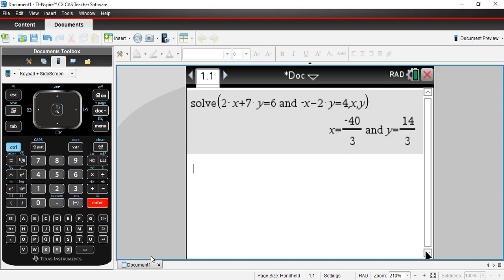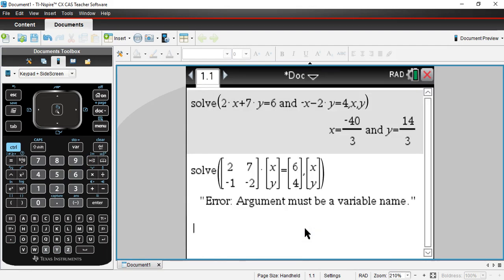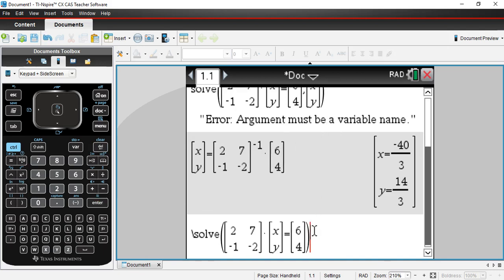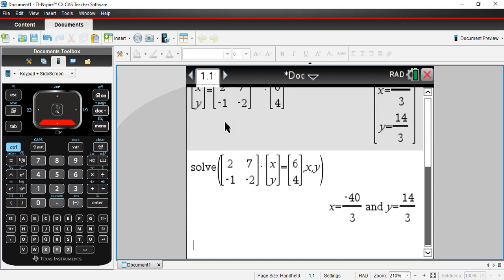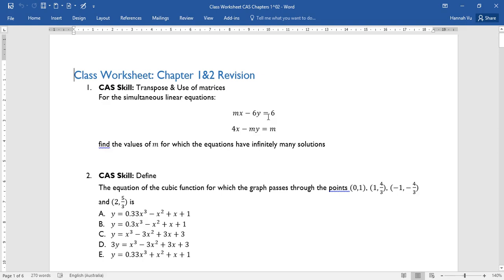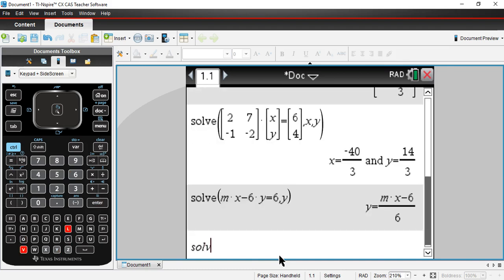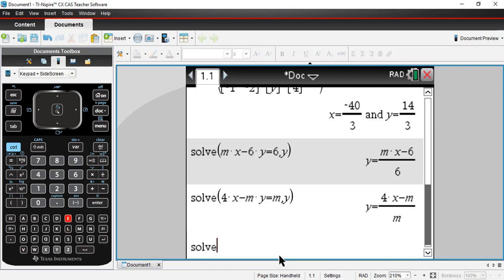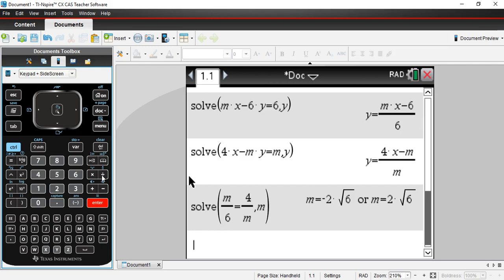Methods CAS Worksheet 1 Q1